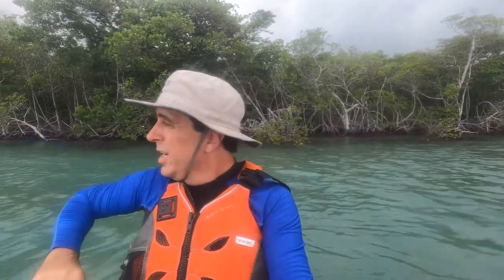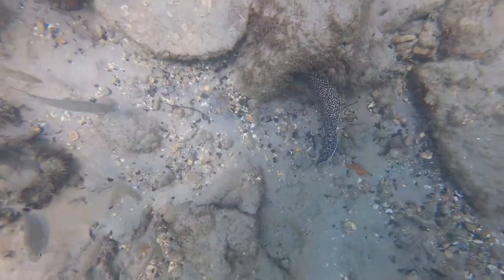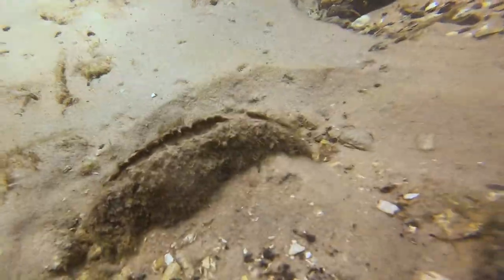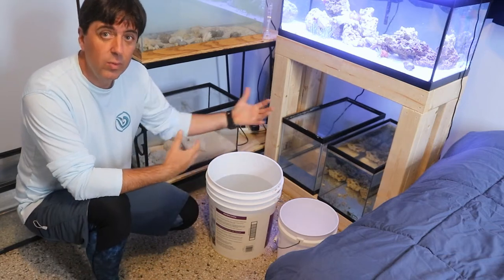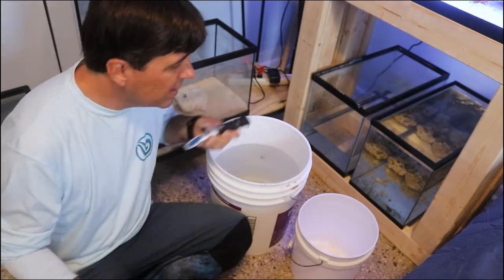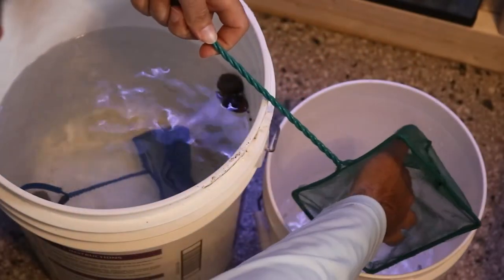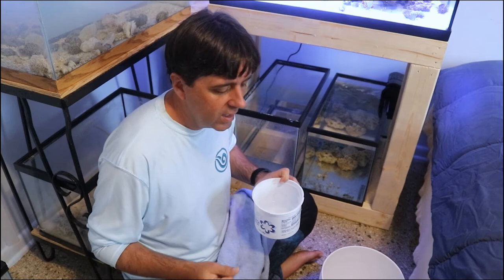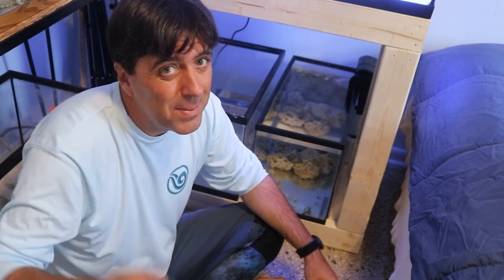Vlog #6: Marine Life Under a Bridge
On this vlog I explore some man-made structures under a bridge, and collect a few more critters for the tanks.